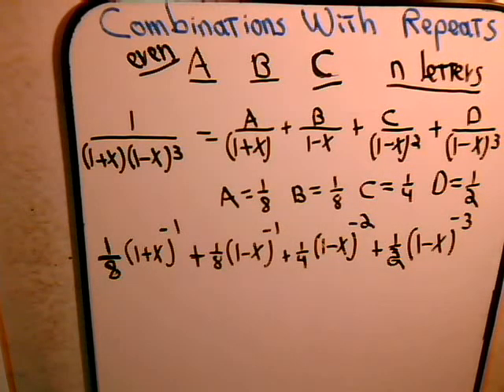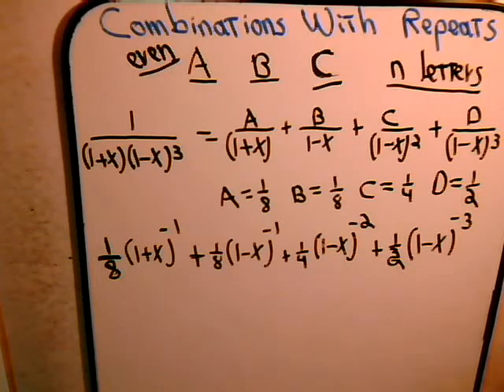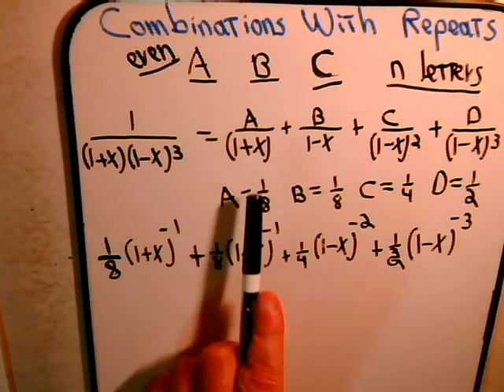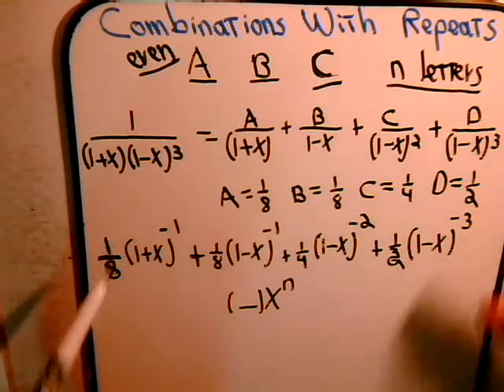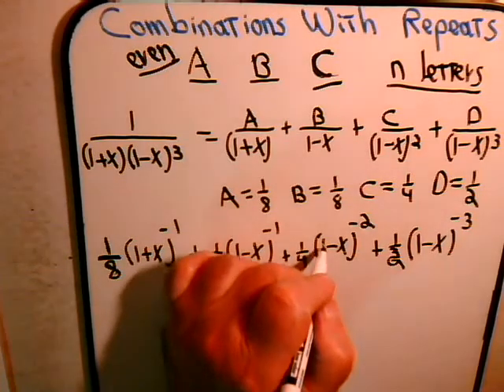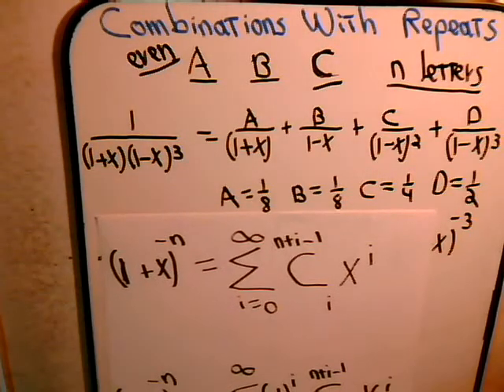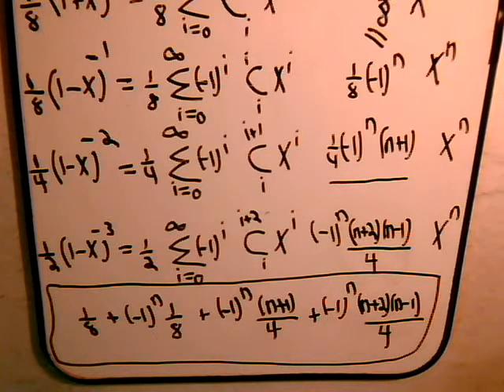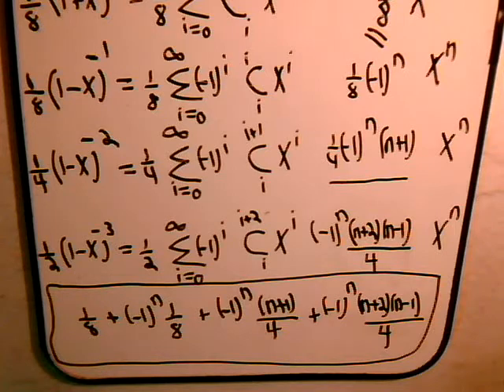Difficult Combination Problem Solved With Generating Function - Example 5 Part B